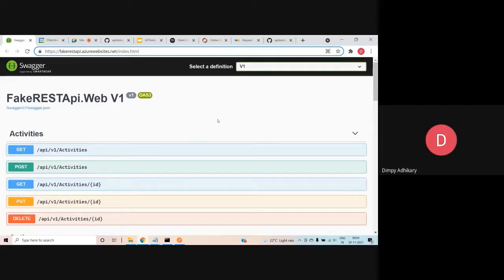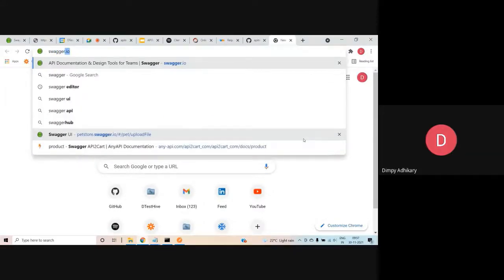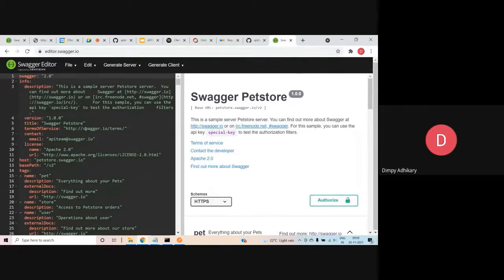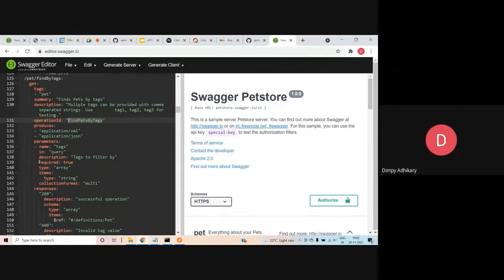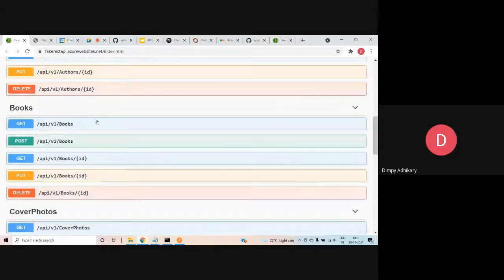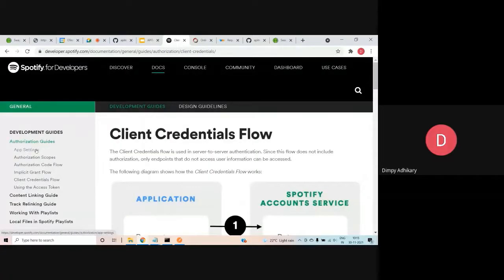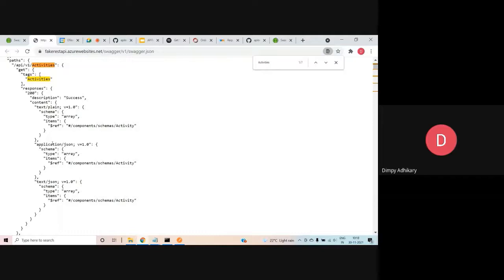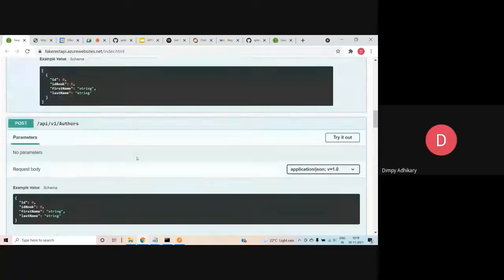API documentation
In this video, I explained what is API document is all about and how we can use the same in testing.